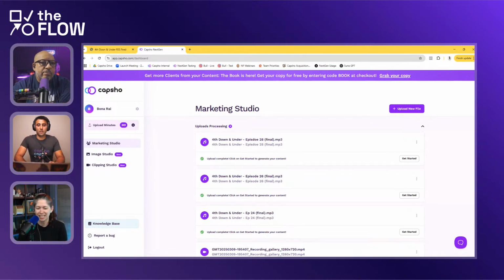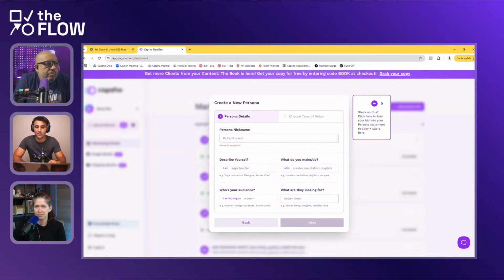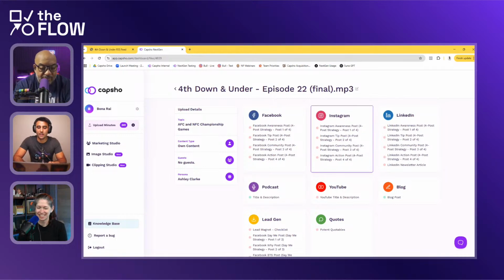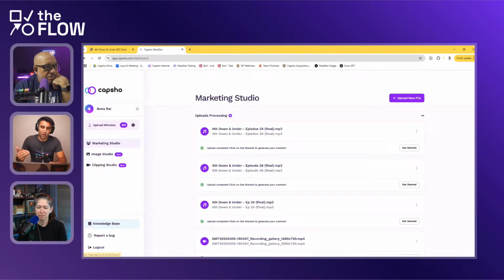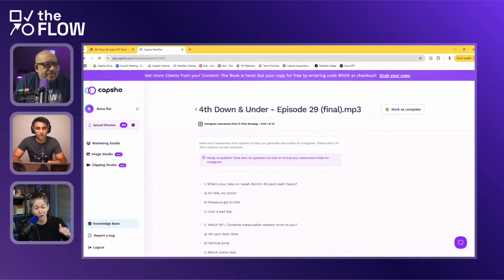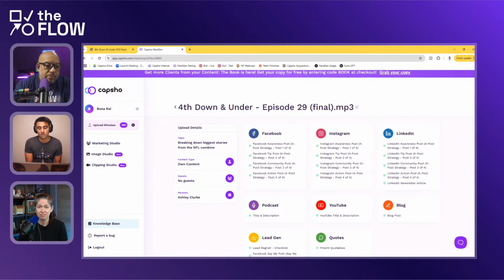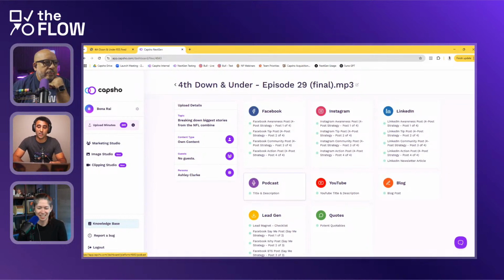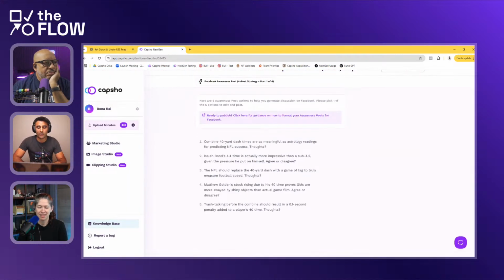The Ultimate Video Podcast Workflow with Ecamm & Capsho | The Flow LIVE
🚀 Want to create high-quality video podcasts faster and easier? In this episode of The Flow, we’re joined by Ash Clarke from Capsho to break down how Ecamm and Capsho work together to streamline your video podcast workflow.

We’ll cover:
✅ How to use Ecamm for seamless video podcast production
✅ How Capsho's AI automates podcast marketing & repurposing
✅ The best workflow hacks to save time and create better content
✅ Pro tips for leveraging AI to grow your podcast audience

If you're a podcaster, content creator, or entrepreneur looking to simplify your workflow and get more out of your content, this episode is for you!

👤 Guest: Ash Clarke
Ash Clarke is a Co-Founder & Head of Product at Capsho, as well as Co-Host of the NFL podcast, 4th Down & Under, where he shares his avid love of, and international perspective on, NFL. As a lifelong entrepreneur & creative, Ash loves exploring weird and wonderful opportunities that intersect between AI, entrepreneurship, and creative expression.

If you answer it, you’ll be automatically entered in our weekly giveaway for your chance to win some Flow Rider swag. Make sure your signed up for our emails